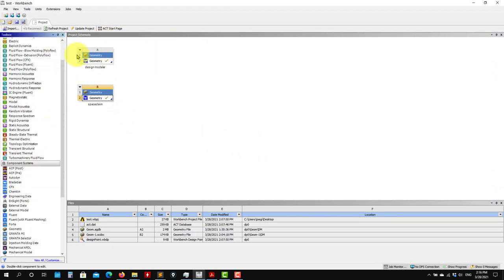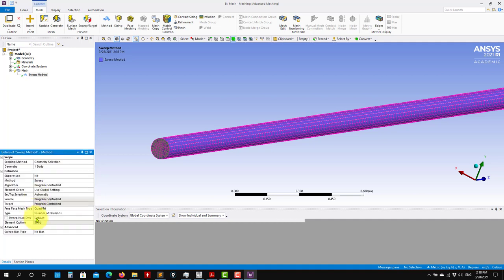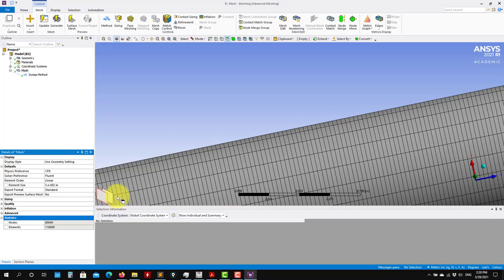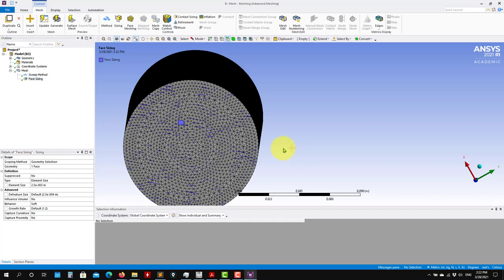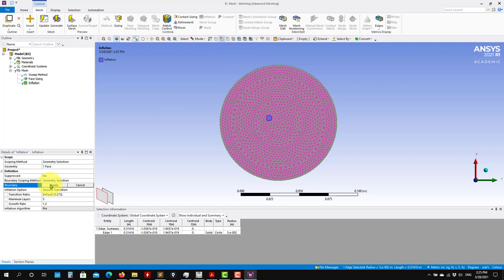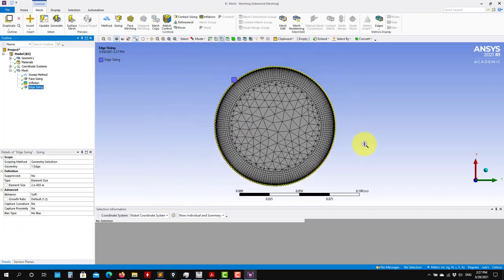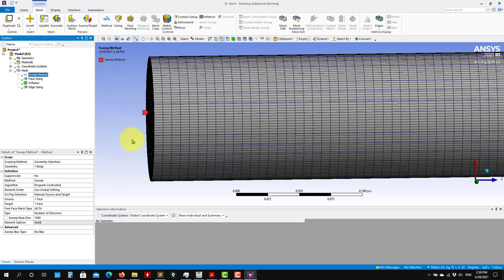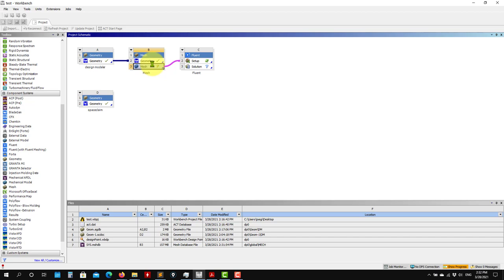Turbulence modeling with Ansys Fluent | 3D pipe - Part 4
Tutorial 2 - 3D pipe.

Practical turbulence modeling with Ansys Fluent

Tutorial 2.
Part 4. Mesh generation -Sweepable mesh

3D pipe turbulent flow - Simulation workflow.
- Geometry generation.
- Mesh generation.
- Case setup in Fluent.
- Basic post-processing.
- Advanced post-processing.